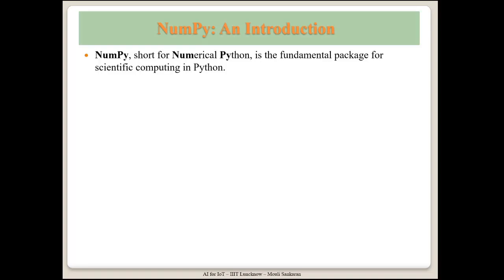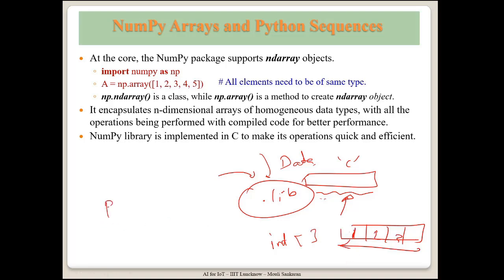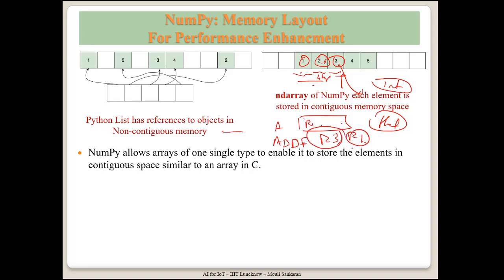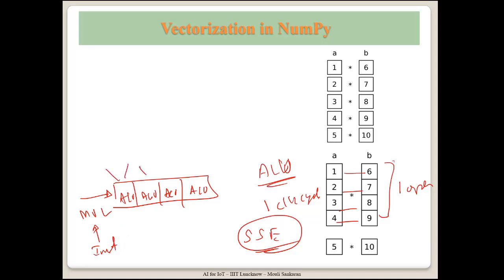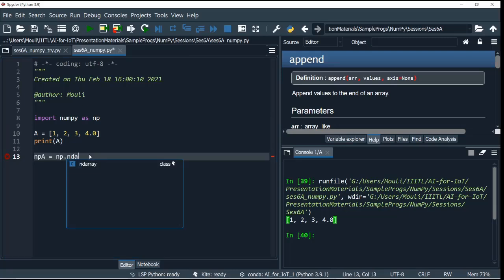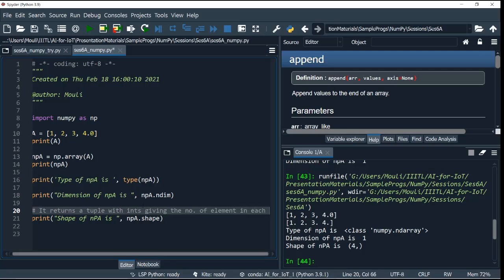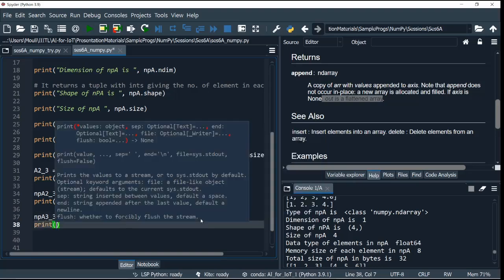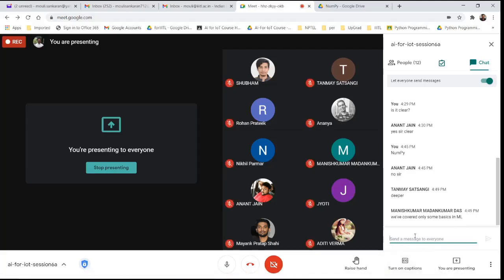Ses 3A: Exploring NumPy - 1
NumPy Design Principles
NumPy Arrays and Python Sequences
Memory layout of NumPy arrays
Vectorization and SSE